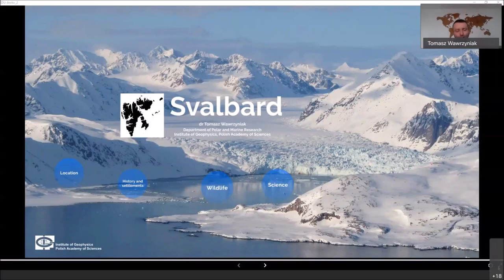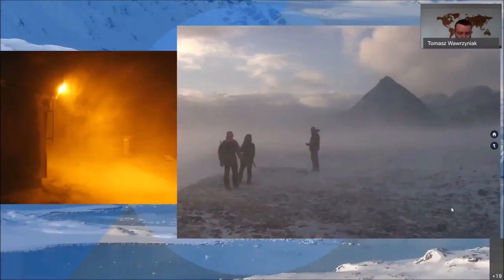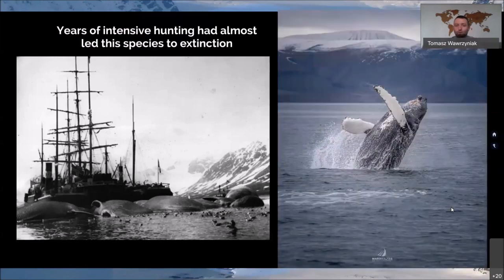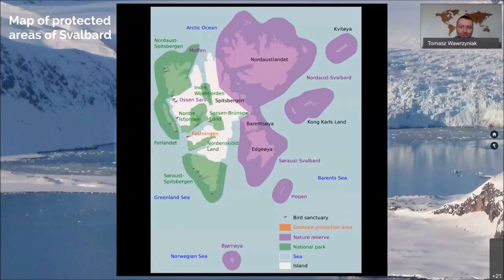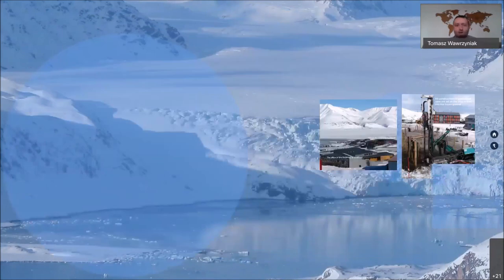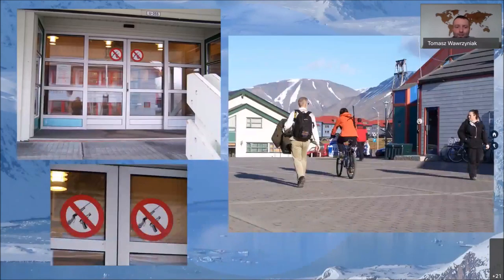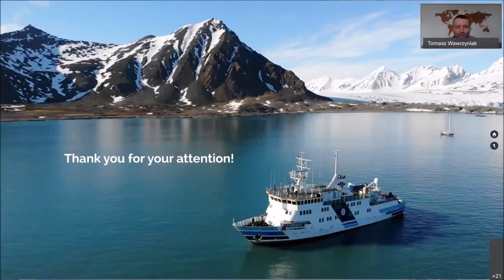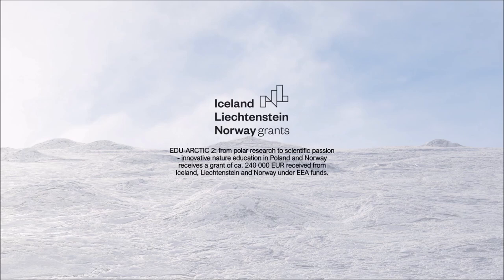Svalbard [EN]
Svalbard is a Norwegian archipelago, located between mainland Norway and the North Pole.

The islands lie between longitude 10° and 35° East and latitude 74° and 81°North. The biggest island is Spitsbergen. Recently Svalbard has a population of around 2,500 people. The vast majority live in the main settlement Longyearbyen. The largest groups of non-Norwegian citizens are from Philipinnes, Thailand, Russia, Ukraine, Poland, Germany, Sweden, and Denmark.

The islands are home to more polar bears than humans.